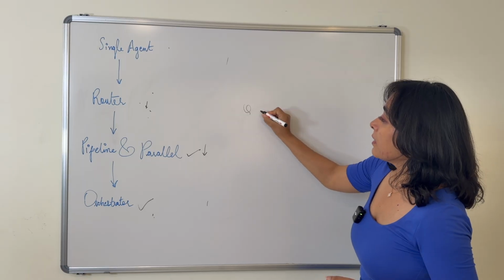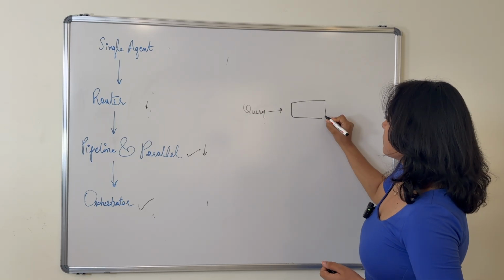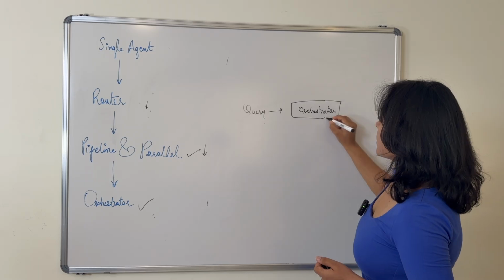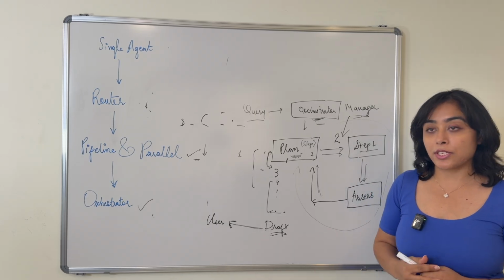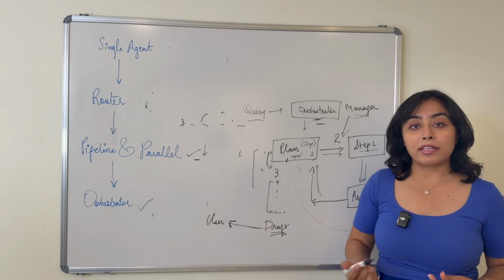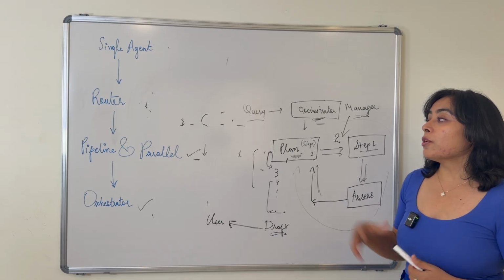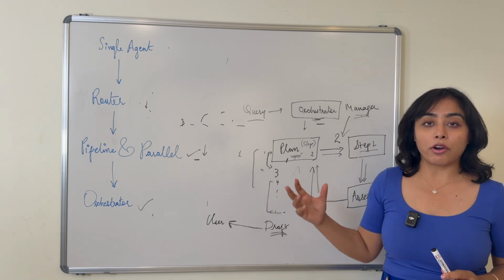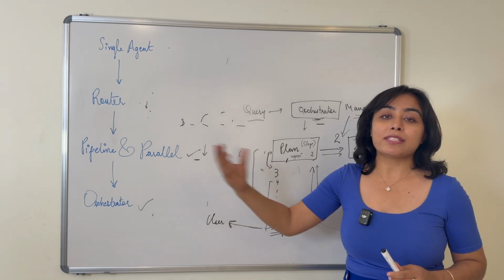The Orchestrator Pattern (Multi-Agent System Design)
Orchestrator == LLMs That Plan Themselves

If your AI workflow breaks the moment a task becomes unpredictable, you are stuck in a pipeline. Here is how to fix it by moving some of your your control flow out of your code and into the LLM.
In this masterclass, we break down the Orchestrator Pattern.

Instead of hardcoding a fixed sequence of steps, the Orchestrator dynamically plans, executes, reads the result, and replans on the fly.

We will cover:
• Why Parallel and Pipeline flows fail at complex tasks
• The Orchestrator Loop: Plan → Execute → Assess → Replan
• Why you should treat your LLM as dynamic control flow

If you are building complex AI systems, stop guessing the steps at design time. Let your LLM route the work at runtime.